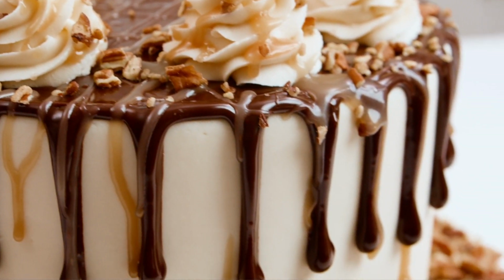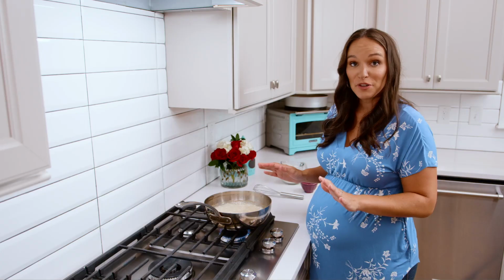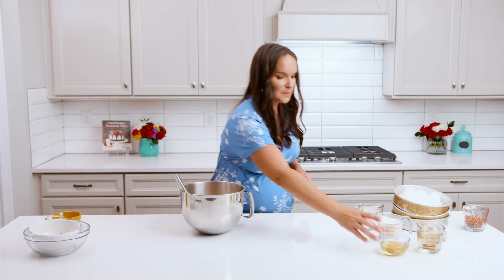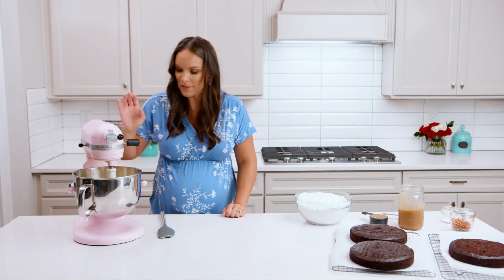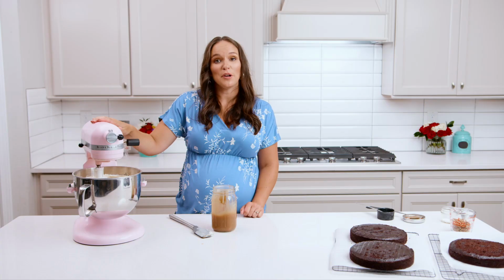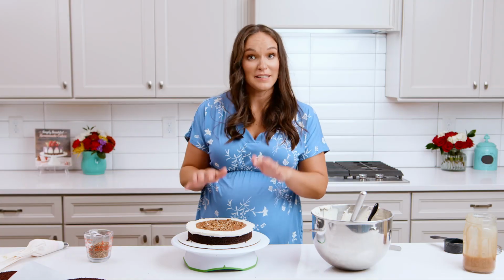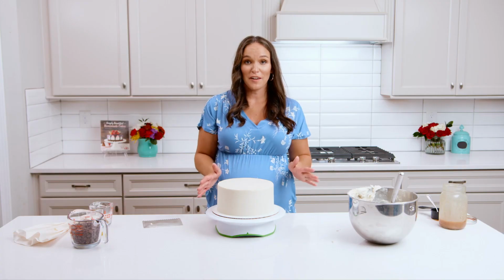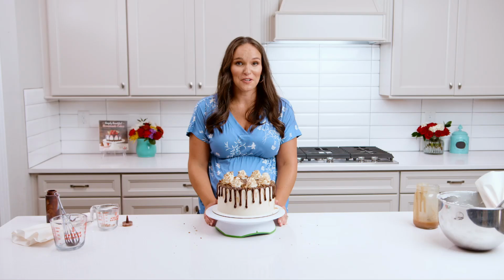Turtle Chocolate Cake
This Turtle Chocolate Cake is made with super moist chocolate cake, caramel sauce, chopped pecans and caramel buttercream! It’s like turtle candies in cake form and it’s heavenly! Recipe